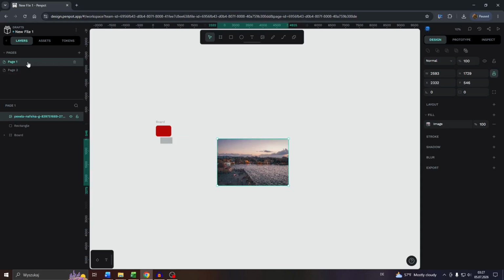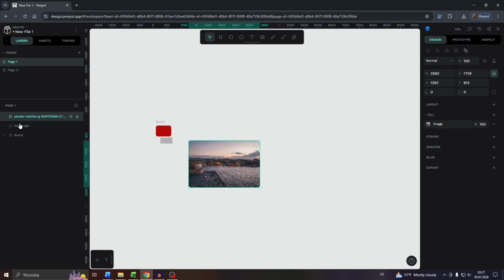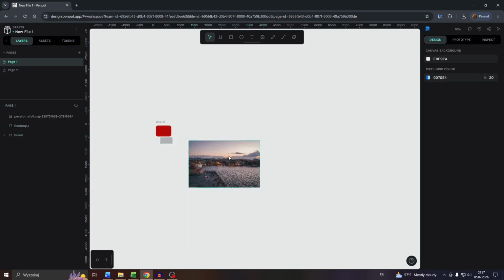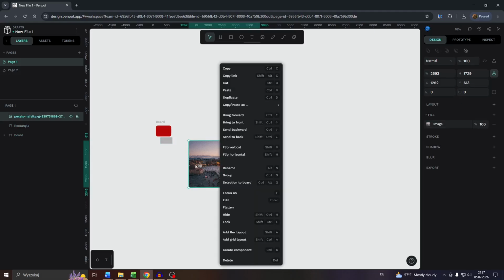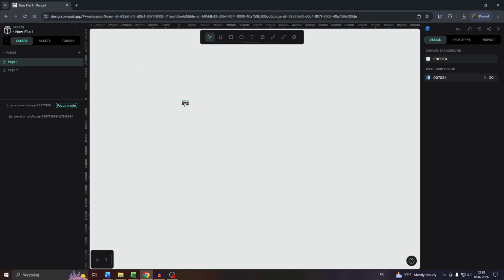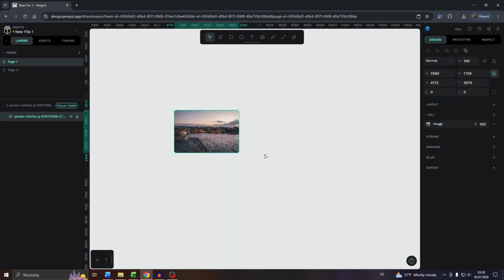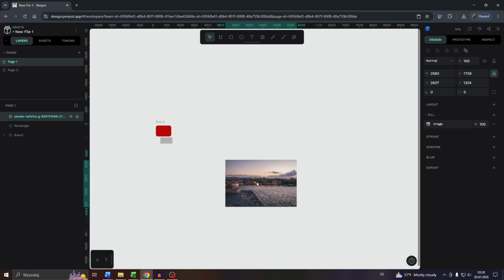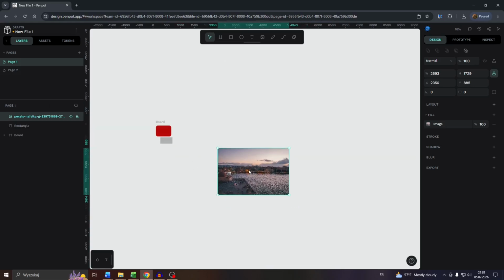How to Turn On Focus Mode on Penpot — Step by Step Penpot Tutorial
Learn how to enable Focus Mode in Penpot for a cleaner editing workspace.

If you're interested in learning more about how to use the Penpot web designing app, you may learn how to insert an image on a page on Penpot, too, in this tutorial